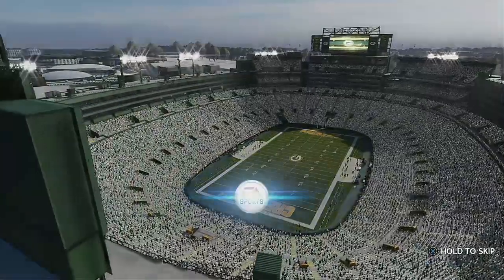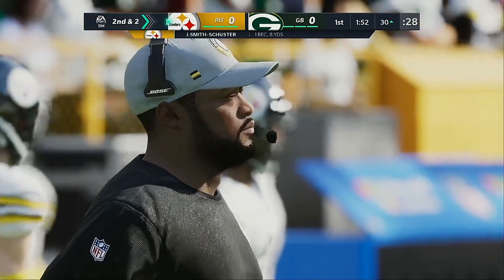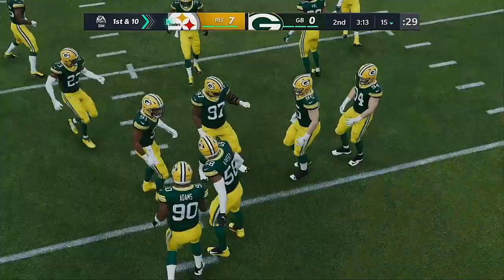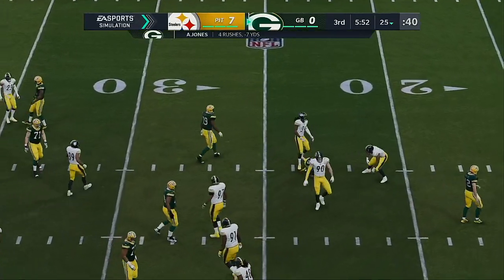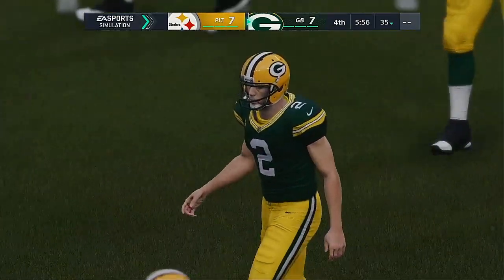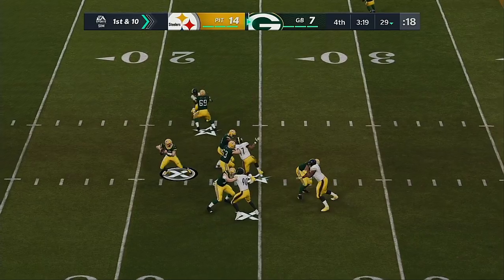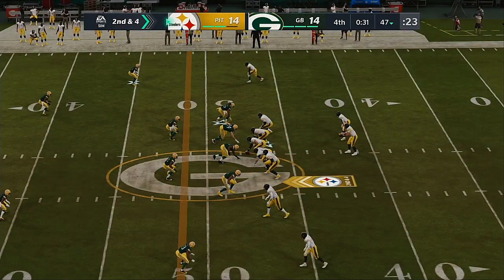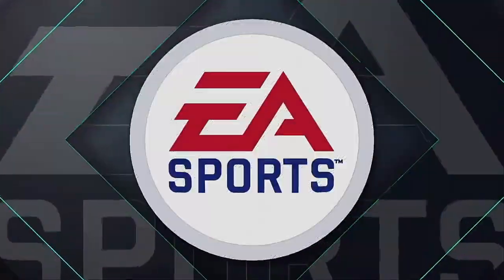NFL 2021 Season Week 4 Pittsburgh Steelers @ Green Bay Packers